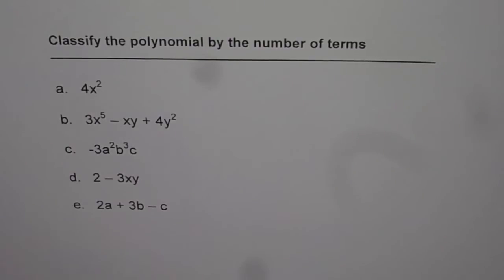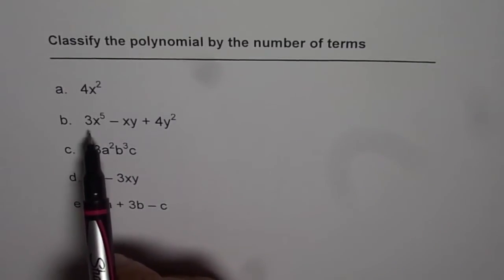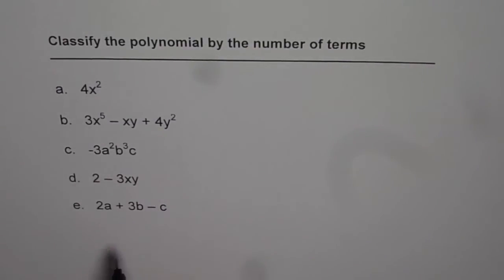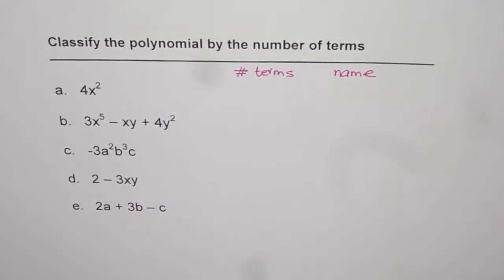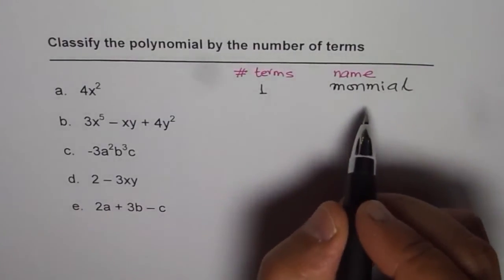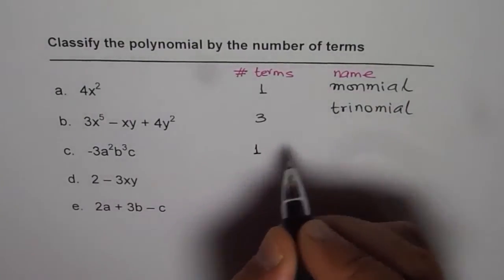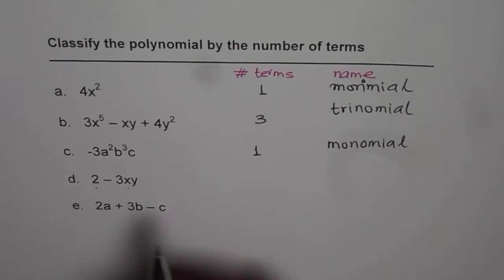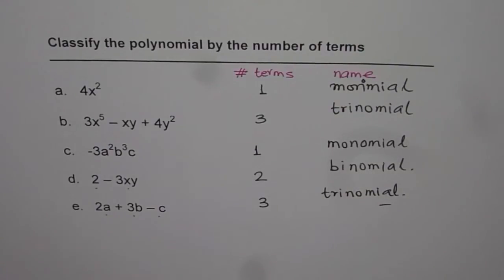Classify Polynomial by Number of Terms MCR3U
Monomial, Binomial, Trinomial, based on the number of terms